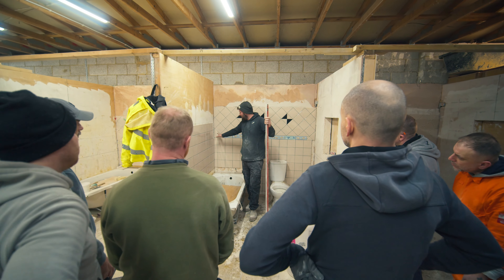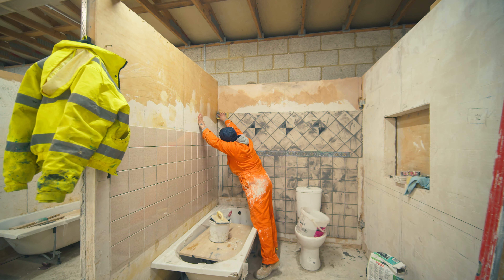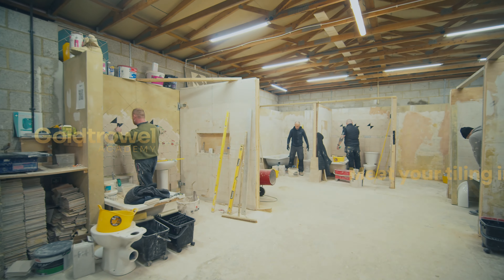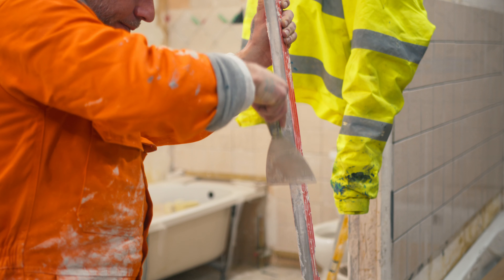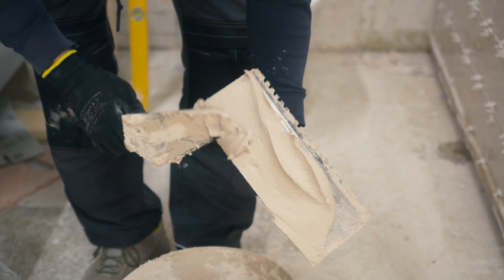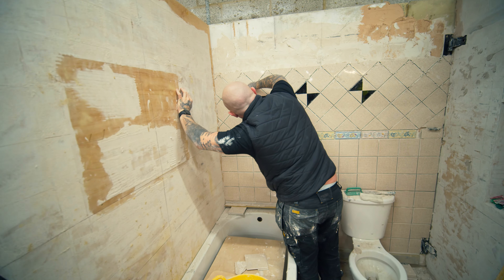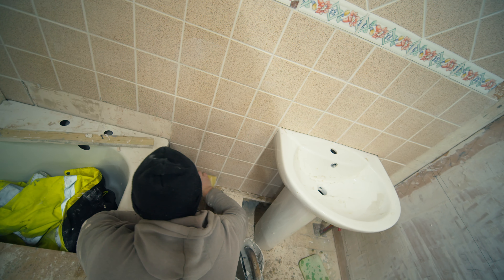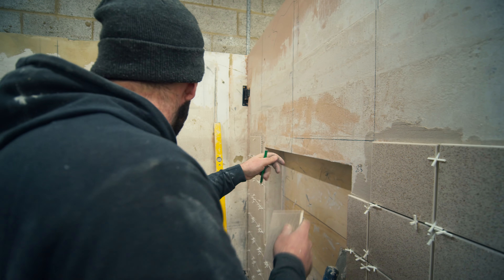Goldtrowel Academy: Tiling Introduction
Our professional Tiling courses teach individuals the skills and knowledge in all aspects of tiling, resulting in the ability to complete jobs to a professional standard in any setting. This can be domestic homes, site or commercial. All these courses will be taught from a trades aspect with our professional courses designed to transition you from no skills to a working tiler within the construction industry. Our short duration Tiling courses are ideal for DIY & Home improvement giving you enough skills to complete tiling applications in your own home.

Our instructor Dan goes through what you can expect to gain from our Tiling courses here at Goldtrowel Academy.